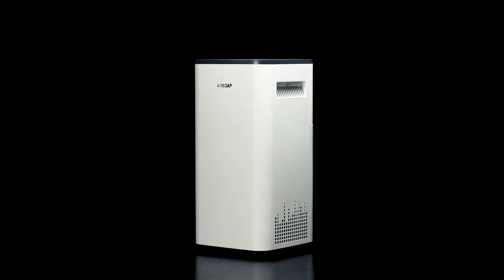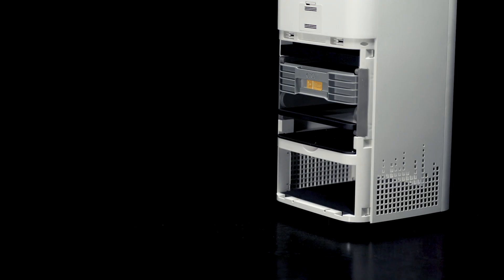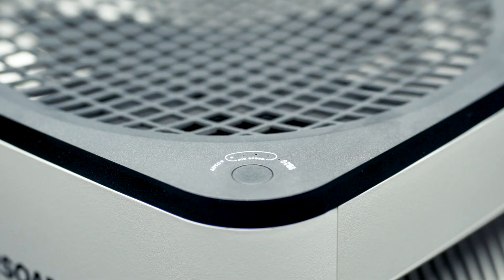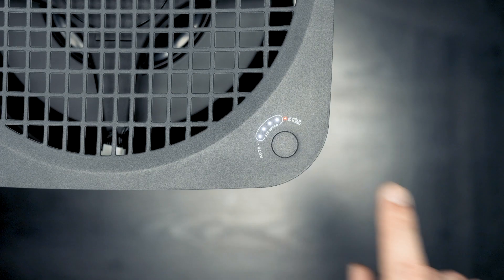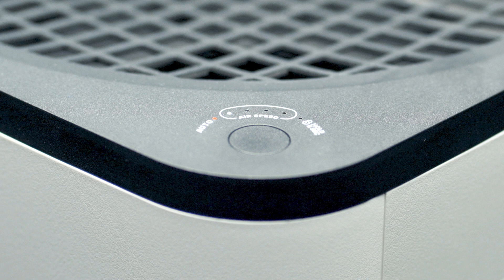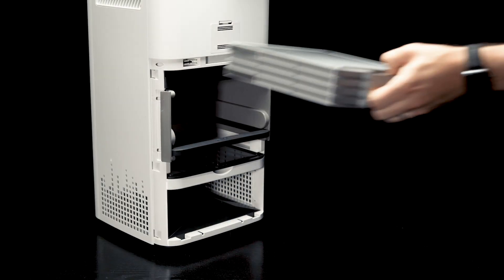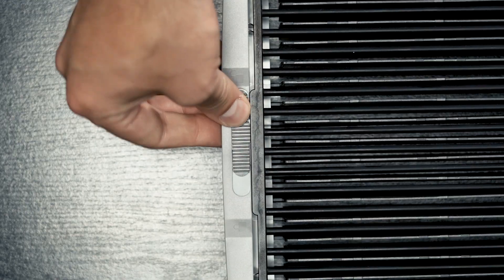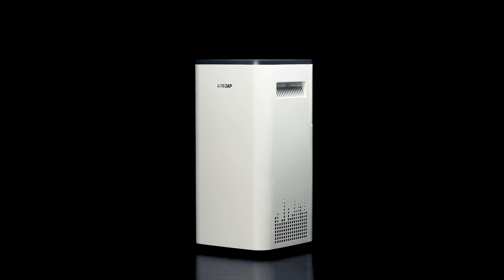How to use AirSoap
AirSoap is a revolutionary new air purifier technology that kills and captures even the smallest viruses HEPA filters can’t. Proven to kill 99.99% of airborne viruses*, AirSoap uses washable and reusable collection plates instead of costly HEPA filters. AirSoap is the best choice for your health, your wallet, and the planet.

*While AirSoap has been certified to capture particles down to 14nm, we have not performed testing specifically on SARS-COV-2 (The pathogen responsible for COVID-19) as it is not yet available for testing. However, AirSoap has been tested and proven to kill up to 99.99% of an even smaller virus (Influenza A-H3N2).